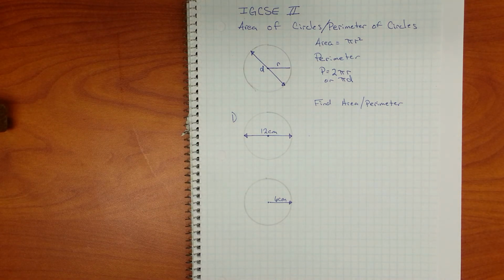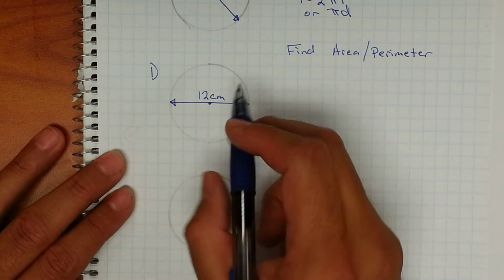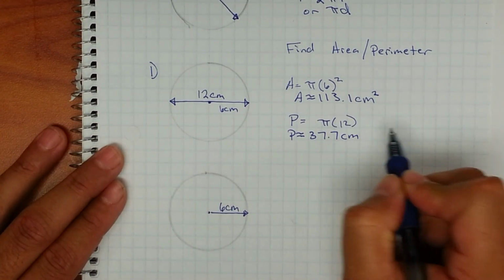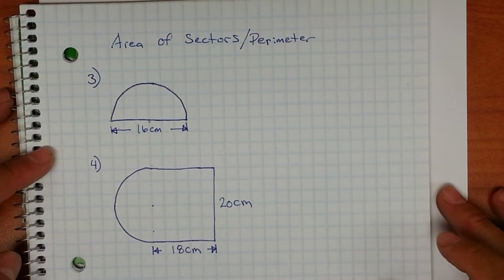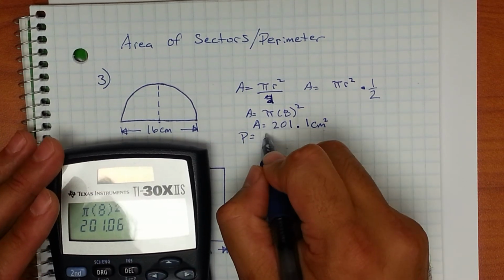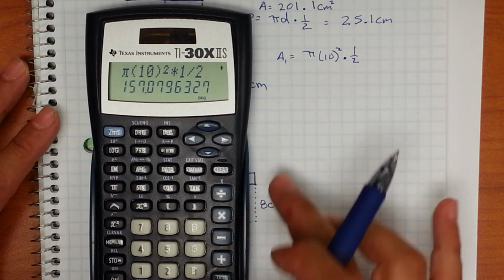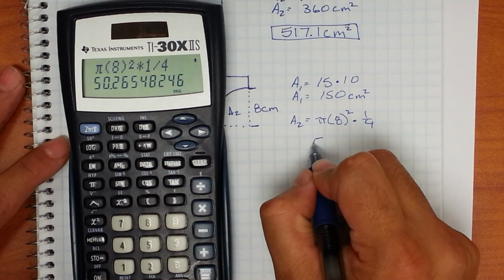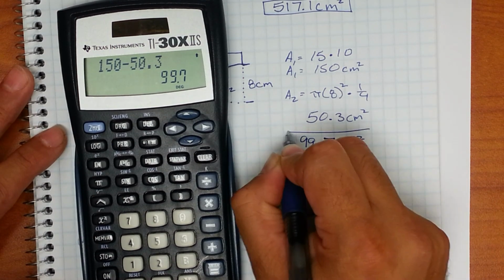Area and perimeter of circles